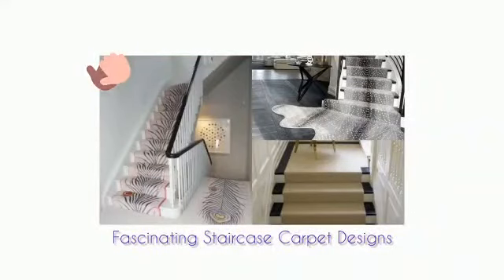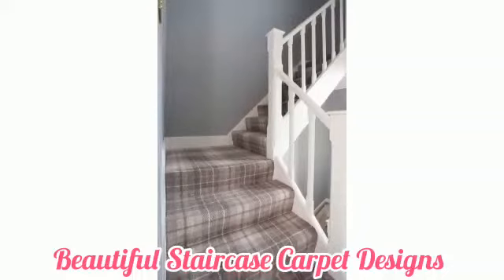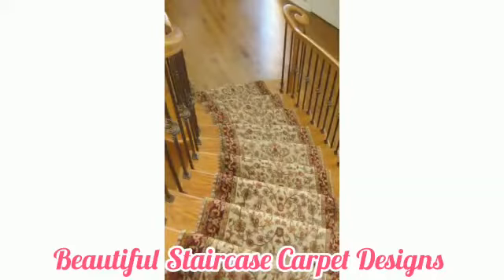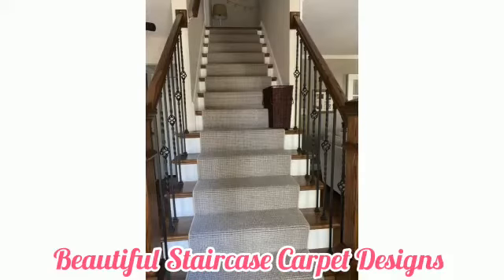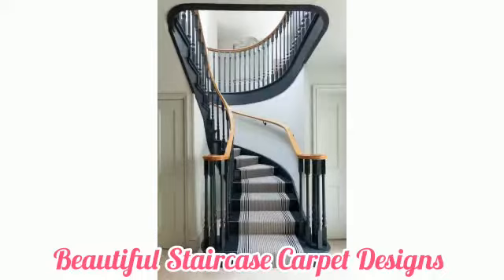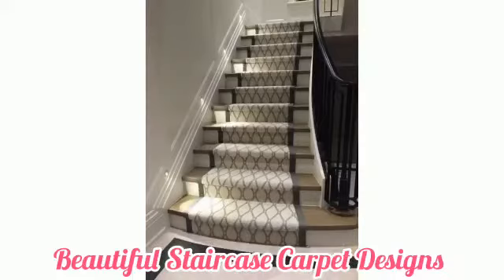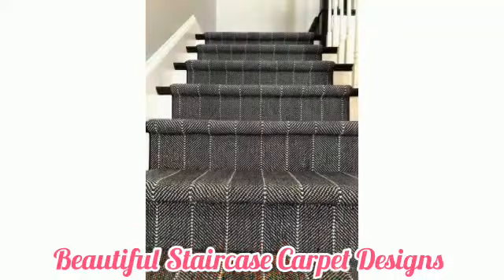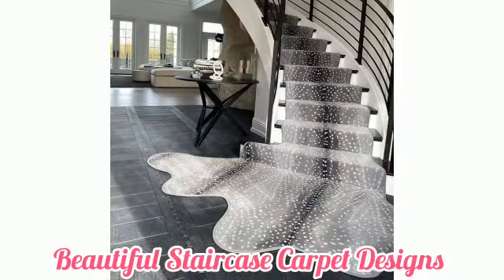Beautiful Trendy Comfort and Style Carpet Staircase Designs for your Dream Home | Modern Home Decor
Beautiful Carpet Staircase Designs for you, turn your staircase to a comfort zone!